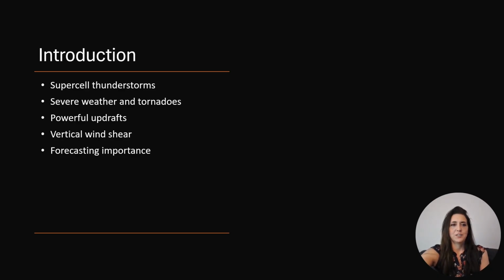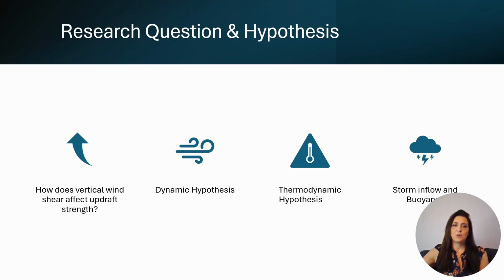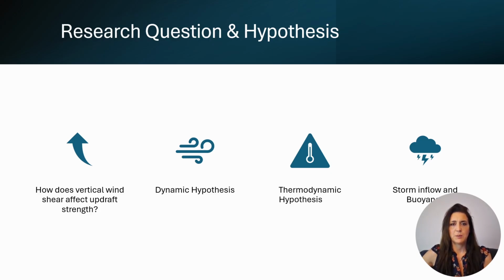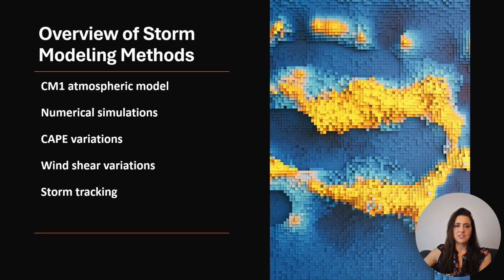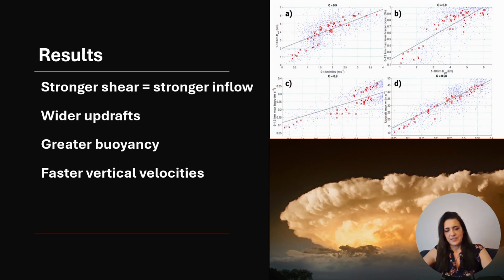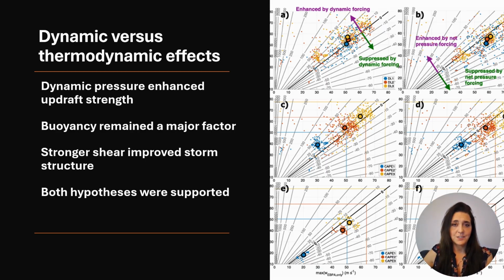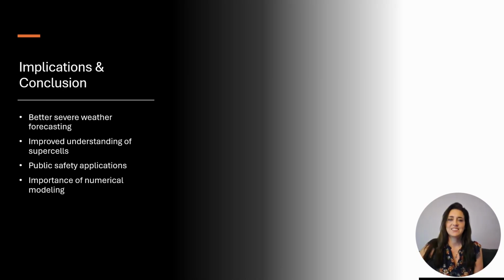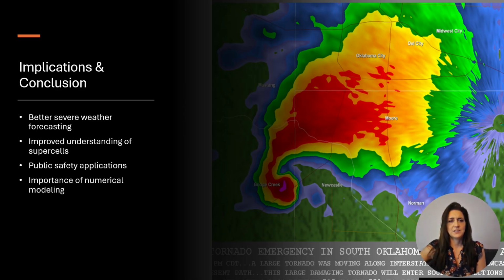Final meteorology presentation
meteorology presentation